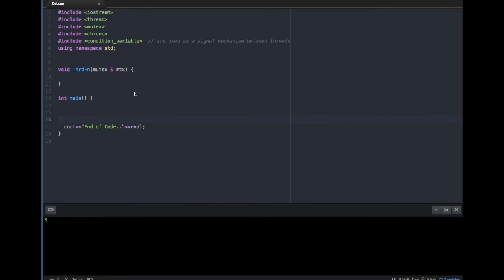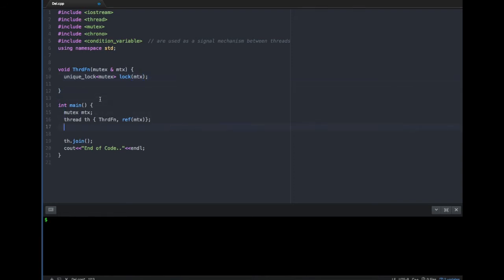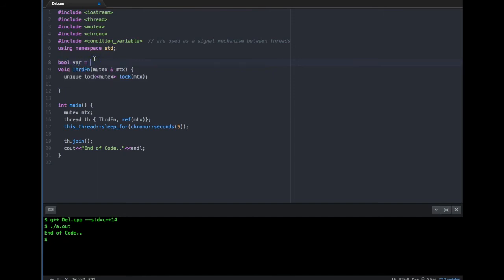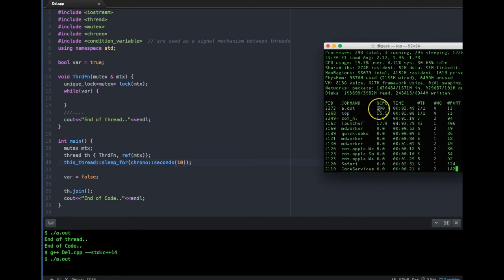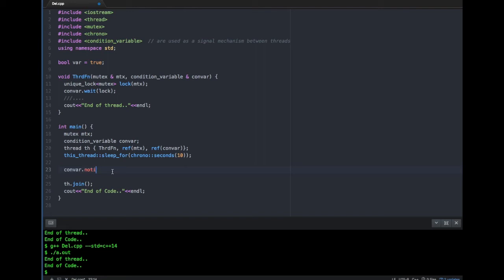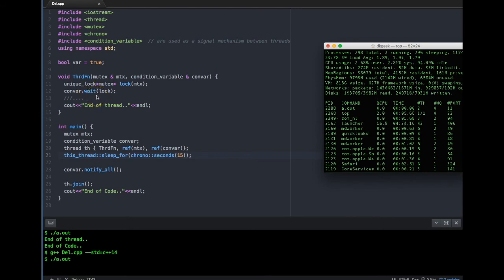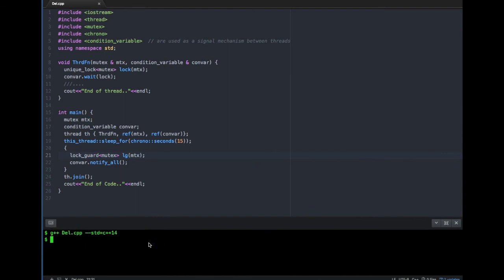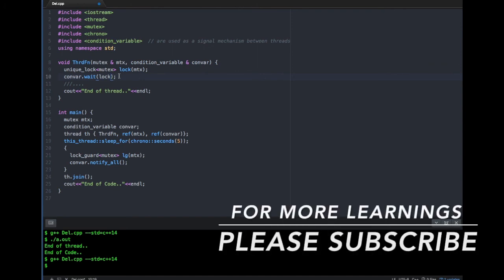C++ Multithreading : Part 5 - Using Condition Variables for concurrency - light weight using C++11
Welcome to the video series on Multithreading in C++ programming Language. From C++11 onwards multitheading is in built into the c++ and we don't need to call posix threads and link a separate library for the same.
with c++ multithreading, we can not only create threads but can also handle  the concurrency with mutex and locks. In today's multicore multi CPU environment, Multithreading is one of the best way of harnessing the available hardware resources.

C++11 has introduced native threads as part of C++ library which not only allows us to create the threads, but also use the functional programming aspects of C++ within the threading mechanism.

This video is part of a series where I've touched upon how we can make use of C++11 constructs to create and manage threads efficiently and effectively.

This is part - 5 which describe the use of condition variables in C++11  Multi Threaded applications and how to create a wait sync loop with std::mutex.